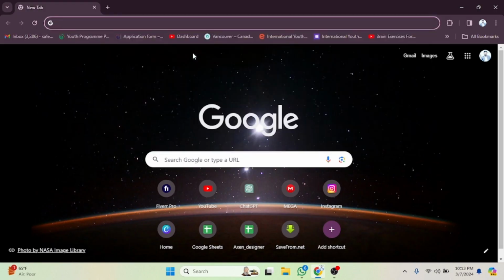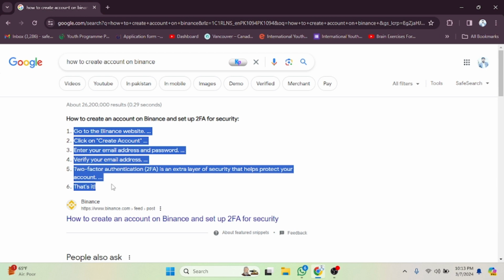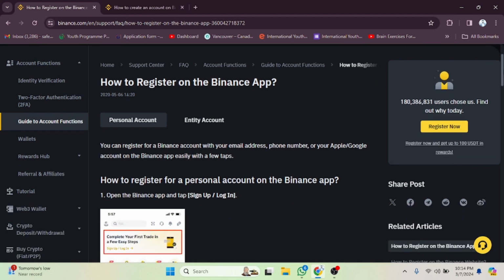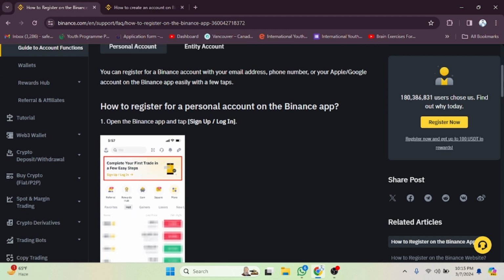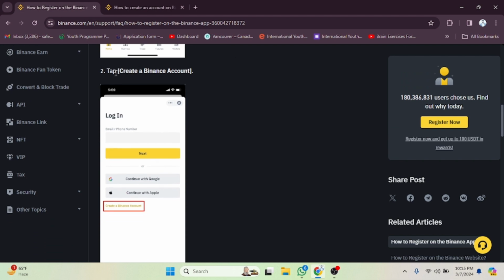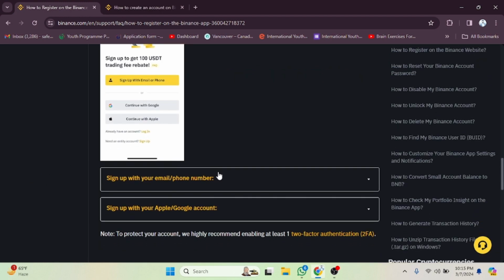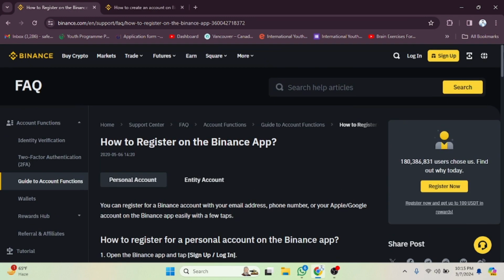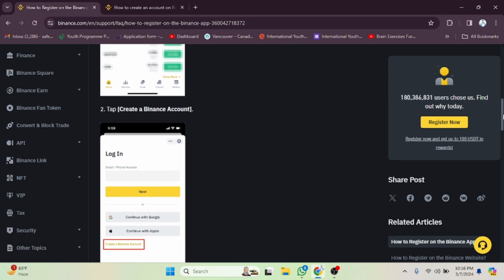How to Create an Account on Binance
Interested in delving into the exciting world of cryptocurrency trading? Look no further! In this tutorial, you will learn how to create an account on Binance, one of the leading cryptocurrency exchanges. From setting up your account to navigating the platform's features and security measures, we'll guide you through everything you need to know to get started with confidence. Don't miss out on the opportunity to explore the possibilities of digital assets with Binance!